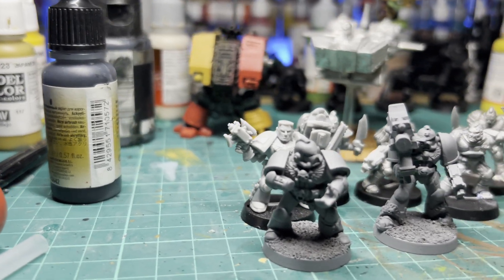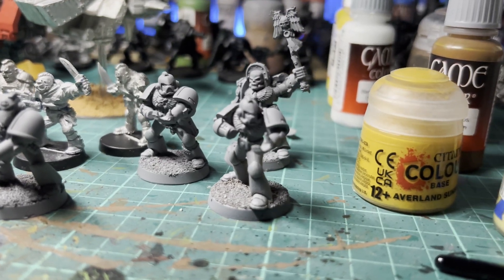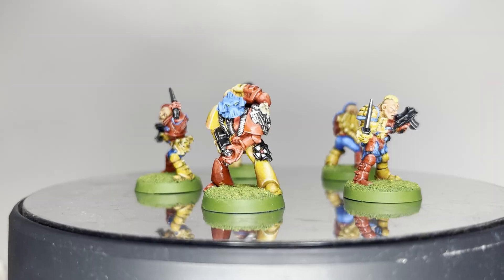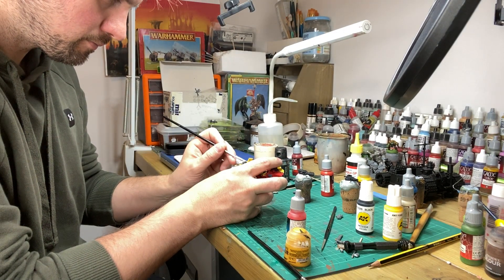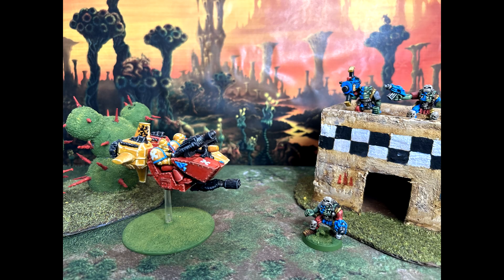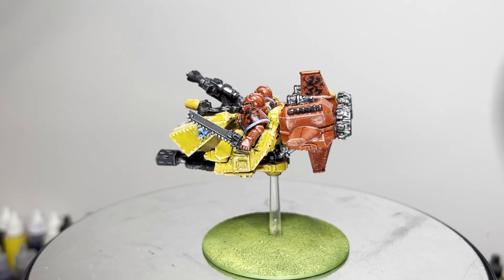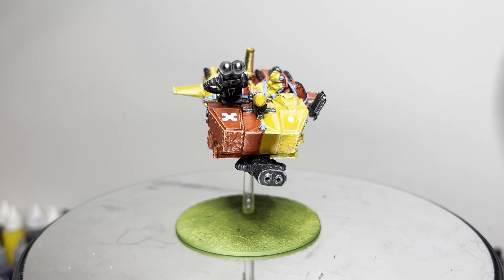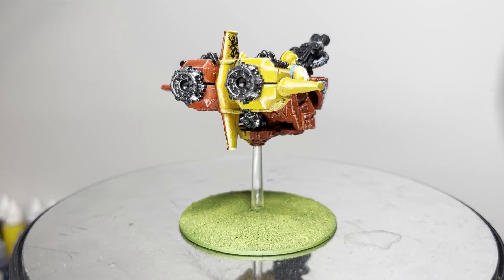Howling Griffons Army Update - Landspeeder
Welcome back Jonny watchers :) Today we have a little update of my Howling Griffons Army Challenge.